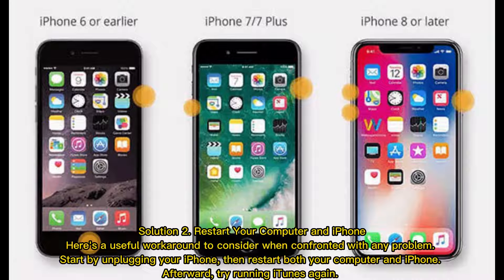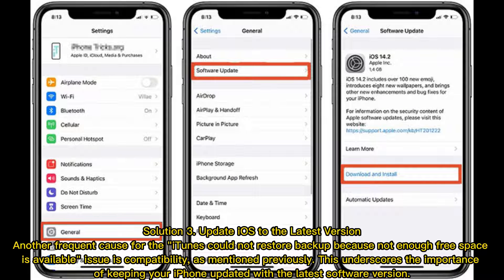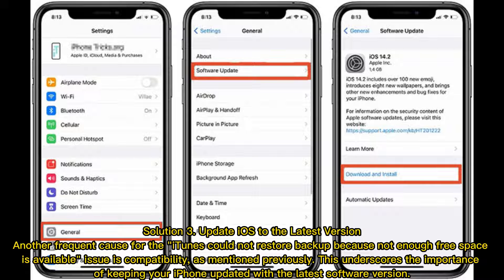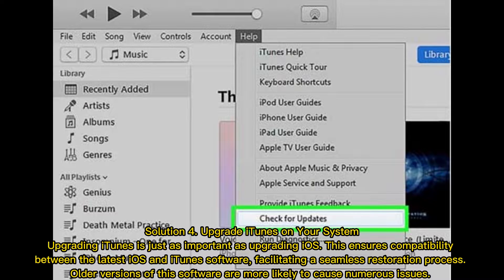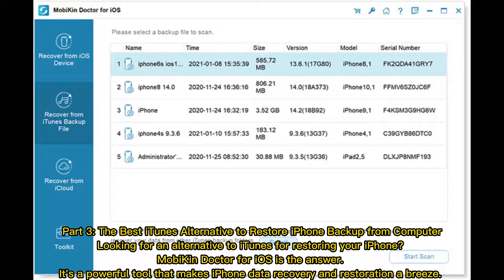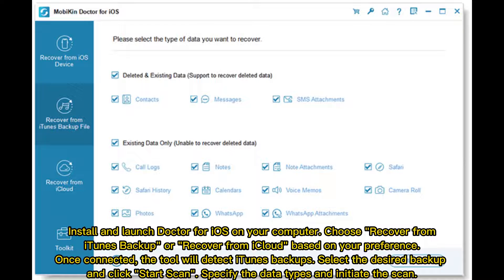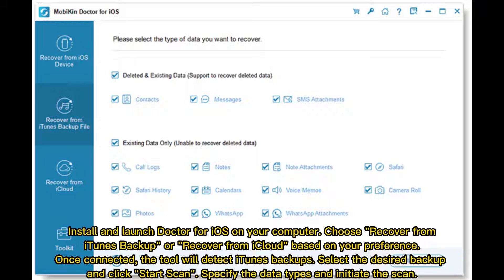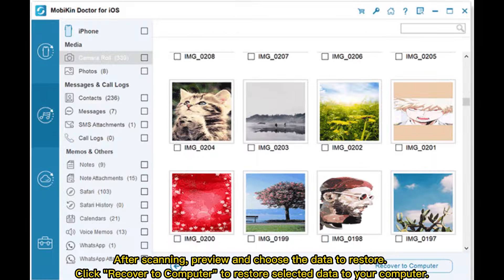iTunes Could Not Restore the iPhone because Not Enough Free Space is Available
iTunes could not restore the iPhone because not enough free space is available? Watch this guide to get 5 solutions and one best iTunes alternative to solve the problem.

00:00 Start
00:24 Part 2: How to Fix iTunes Could Not Restore the iPhone because Not Enough Free Space is Available
01:58 Part 3: The Best iTunes Alternative to Restore iPhone Backup from Computer